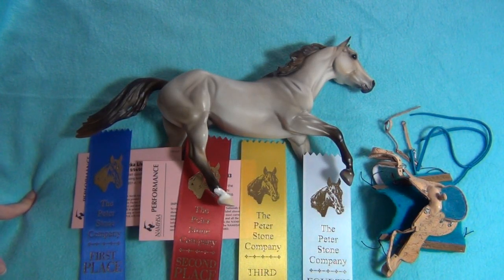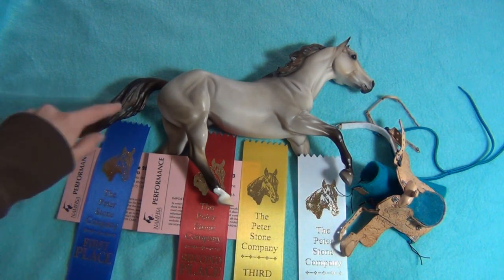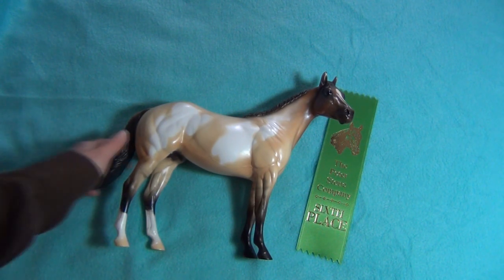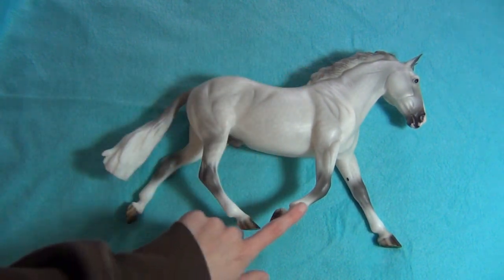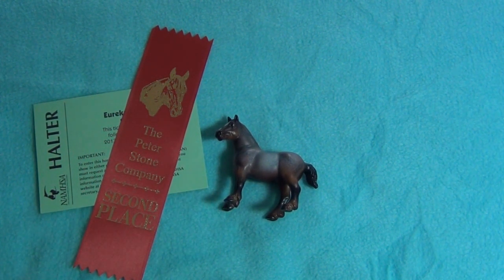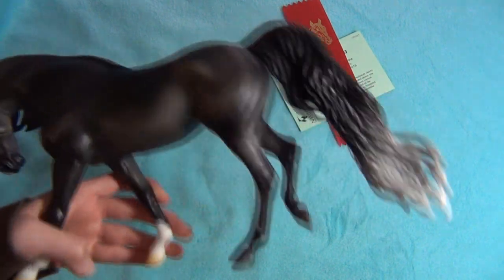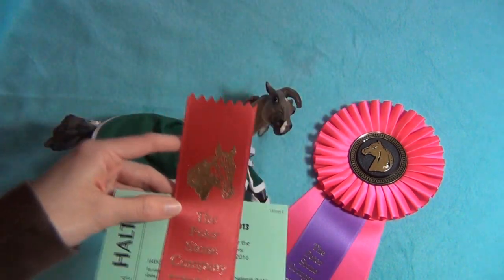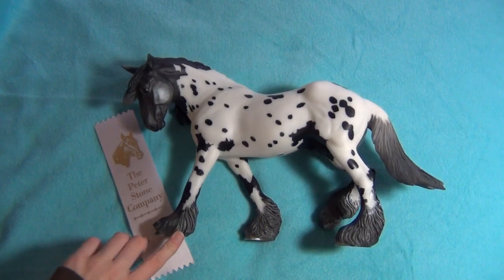Eureka Live 2013 Model Horse Placings PART 1